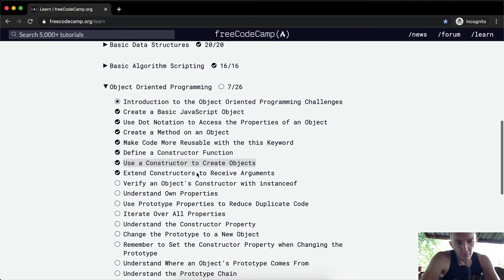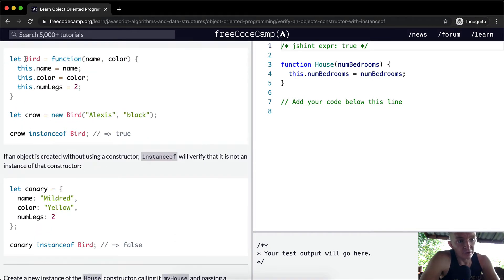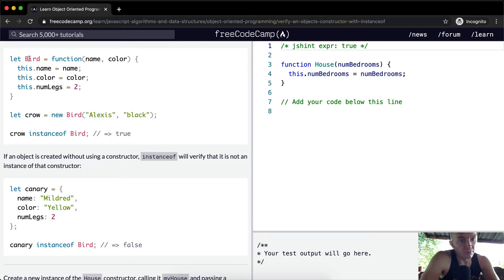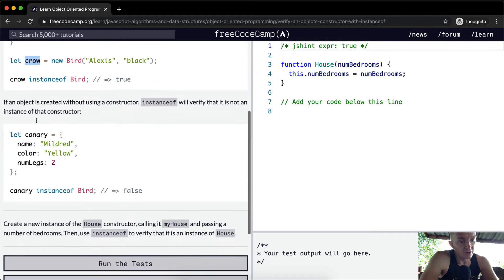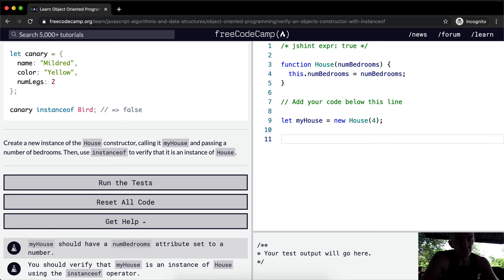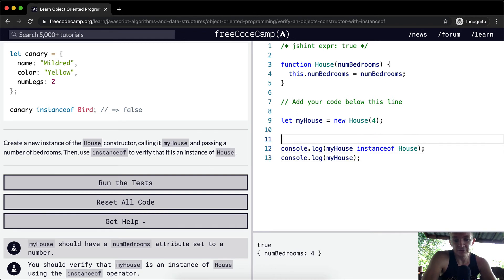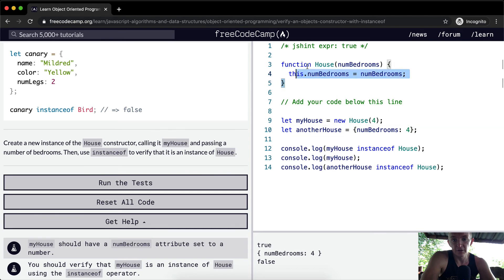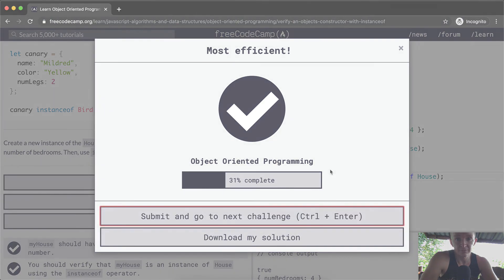Verify an Object's Constructor with instanceof - Object Oriented Programming - Free Code Camp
In this object oriented programming tutorial we verify an object's constructor with instanceof. This video constitutes one part of many where I cover the FreeCodeCamp curriculum. My goal with these videos is to support early stage programmers to learn more quickly and understand the coursework more deeply. Enjoy!